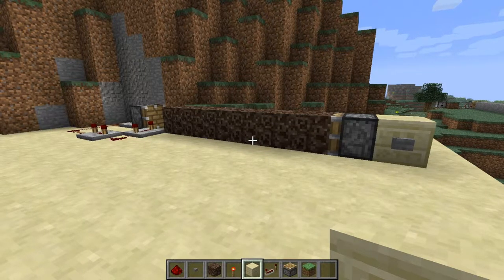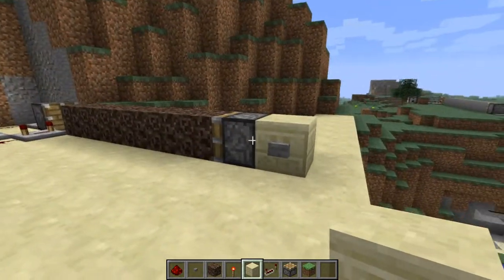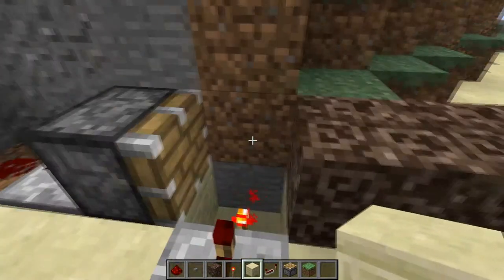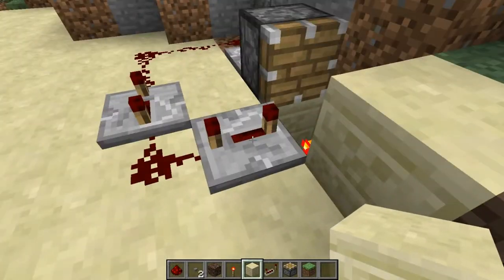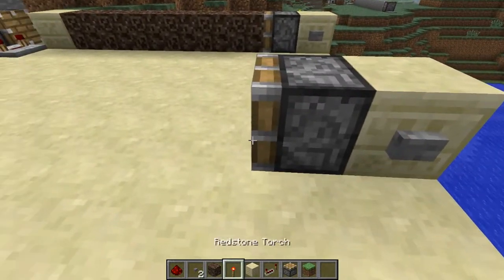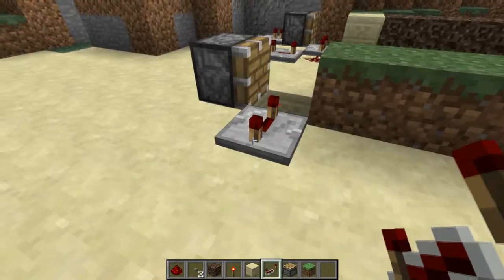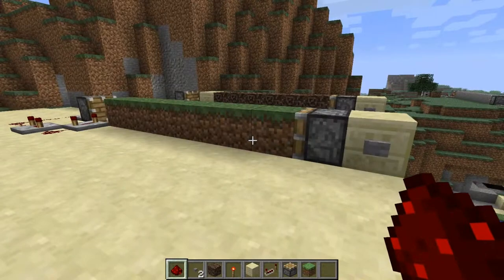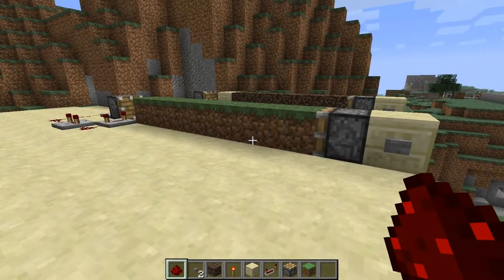World of Redstone! Etho's Smart Piston tutorial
Here is just a quick little tutorial on what Etho from Ethoslab calls a 'smart' piston.  This device will automatically activate an opposing piston when a first piston is activated